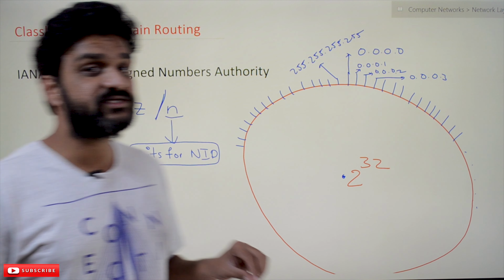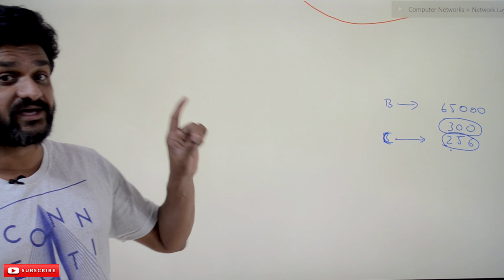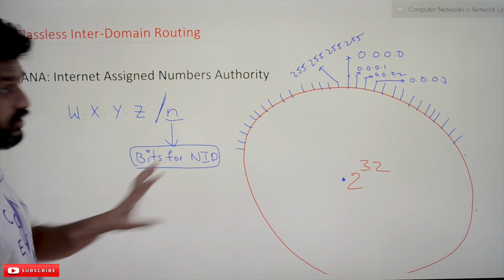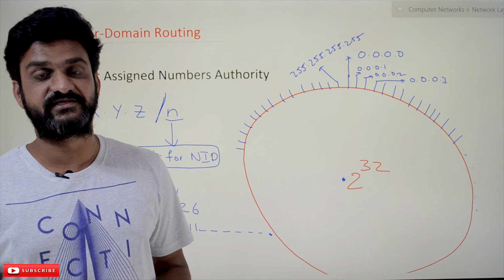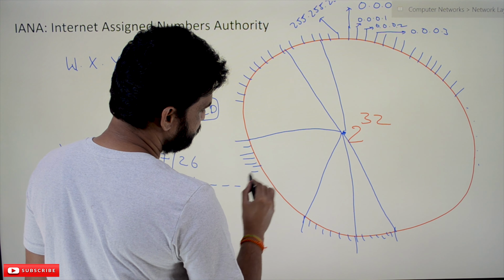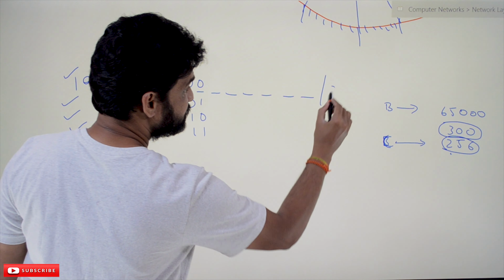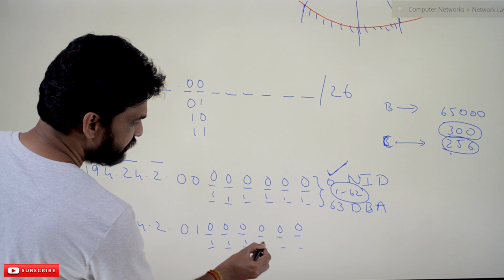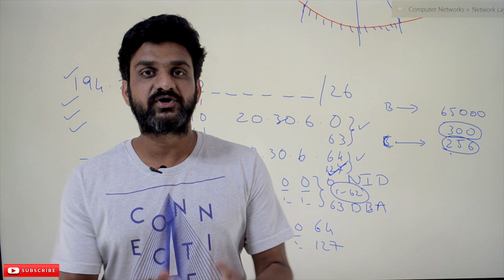Classless Inter-Domain Routing CIDR || Lesson 66 || Computer Networks || Learning Monkey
Classless Inter-Domain Routing CIDR

This class will try to understand Classless Inter-Domain Routing CIDR.

We have already discussed the concepts of classful addressing in our previous classes.

The concept of Classless Inter-Domain Routing CIDR is essential to understand for end semester exams and GATE CSE.

We have divided the entire IP address into five classes in classful addressing.

    Class A
    Class B
    Class C
    Class D
    Class E

One of the most important disadvantages of classful addressing is the inefficient utilization of IP addresses.

For example, we want to create a network with 300 systems with classful addressing, and we have to opt for a class B address.

The class B address can be 65535 IP addresses in a network, but we need only 300.

The remaining all are wasted.

The addressing mechanism that is widely used is classless addressing or Classless Inter-Domain Routing CIDR.

In this addressing mechanism, all the IP addresses are under the control of IANA: Internet Assigned Numbers Authority.

Whoever wants the IP addresses they have to get them from IANA.

One important rule that we have to follow is asking for powers of IP addresses.

For example, if we need 300 IP addresses, we must ask for 512 IP addresses, which is 2^9.

When compared with classful addressing, we have less wastage of IP addresses.

Click on the complete YouTube video provided above for more clarity on Classless Inter-Domain Routing CIDR.